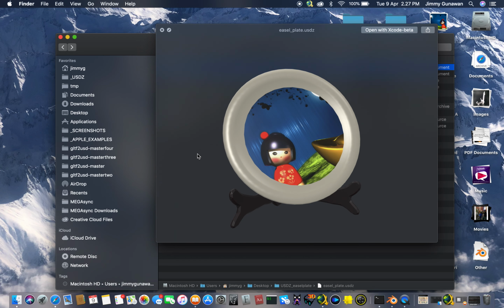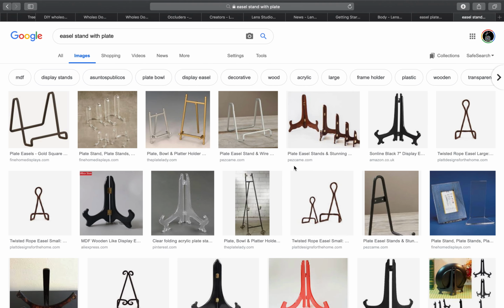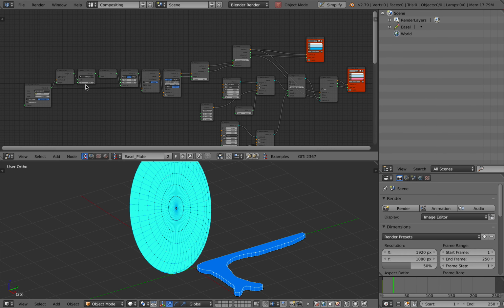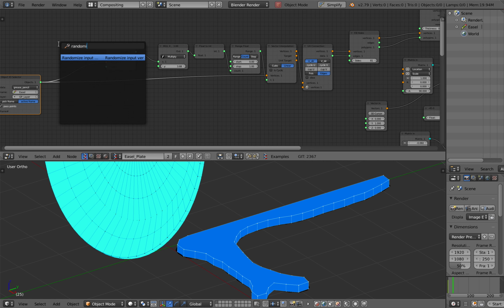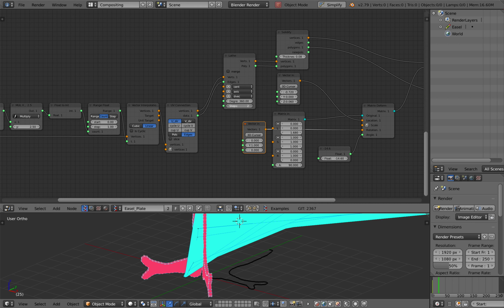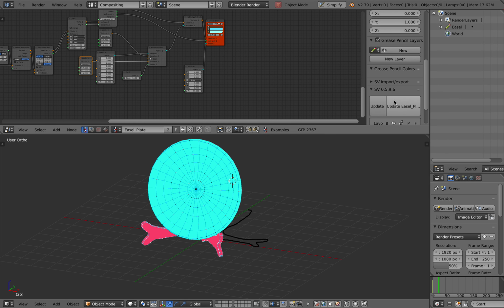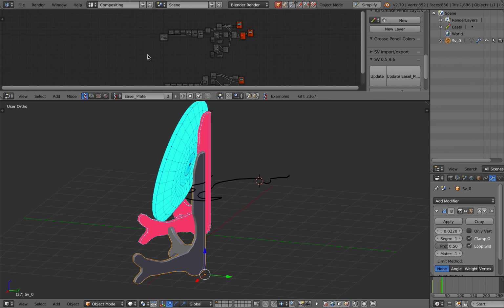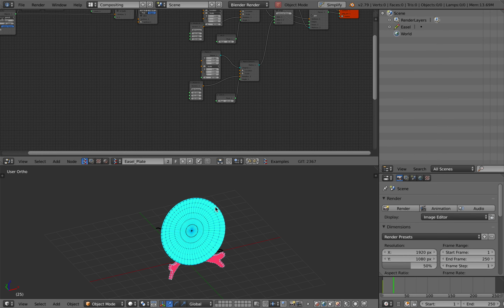LIVENODING 1150 / SV Procedural Basic Easel Stand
I am exploring this node idea to create 3D Easel Stand procedurally using Sverchok add-on in Blender, and so that user can simply provide grease pencil strokes to generate the design of basic easel stand.

This is a rough version. One might want to add hinge details to the easel, perhaps also make use of mirror symmetry node.

Perhaps the profile curve also can be procedural using SVerchok nodes instead of using Grease Pencil stroke.